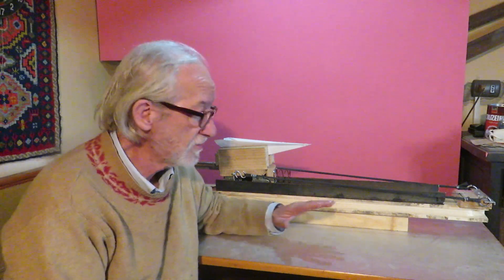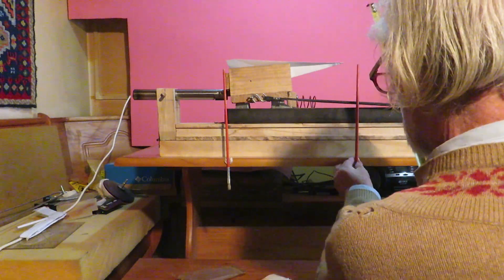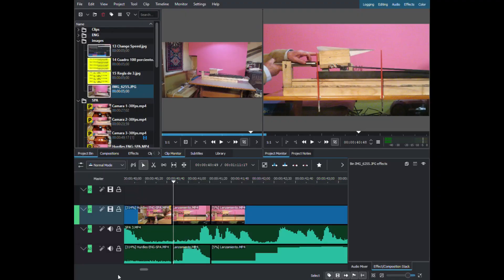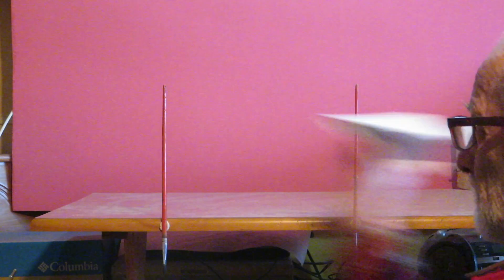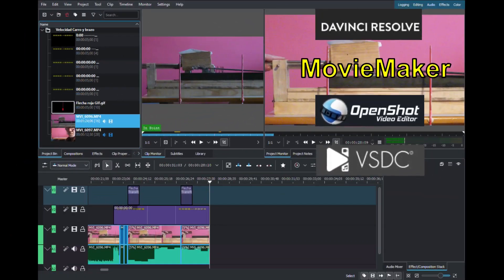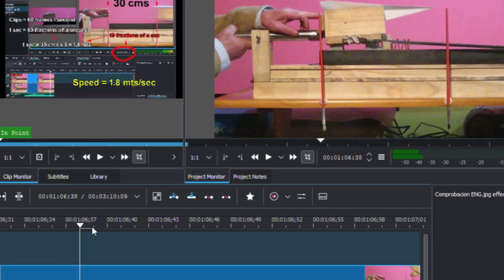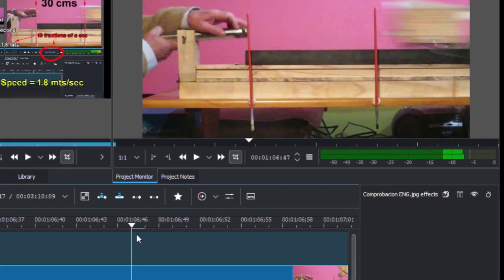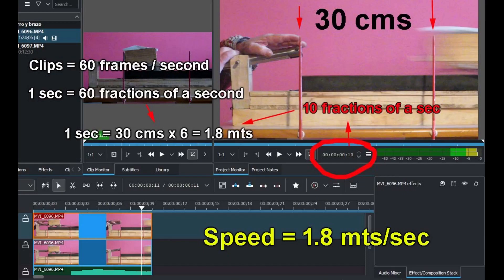How we can measure the speed of objects using a compact camera and a video editor Kdenlive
In this video I'll show you how you can measure the speed of your paper planes or any other object using a compact camera and a free video editor, in particular, Kdenlive.

Translations & Subtitles
Engineering/Business/Environment
Human Resources